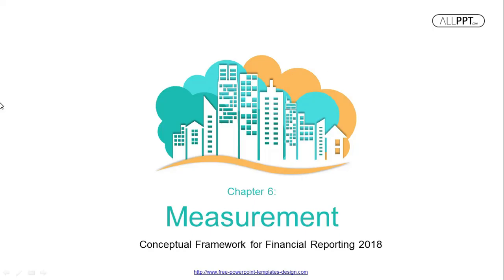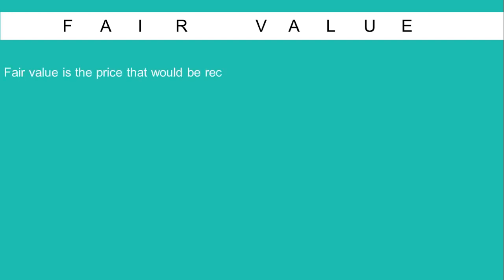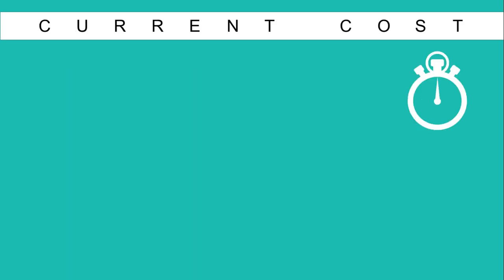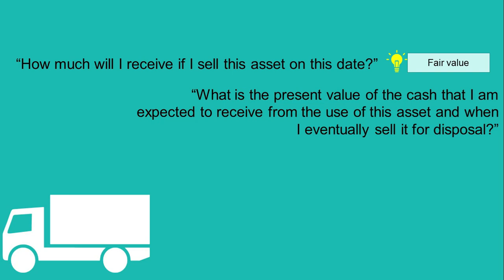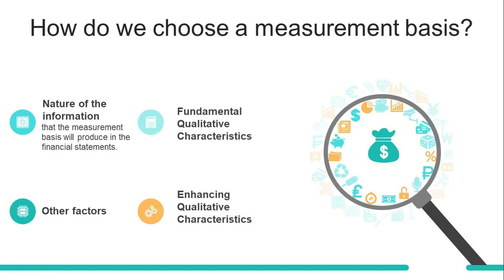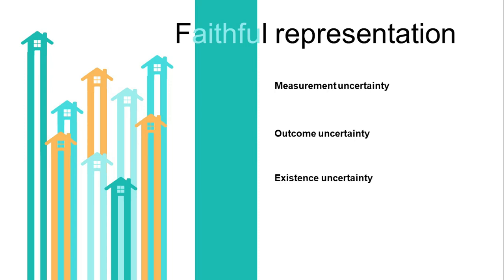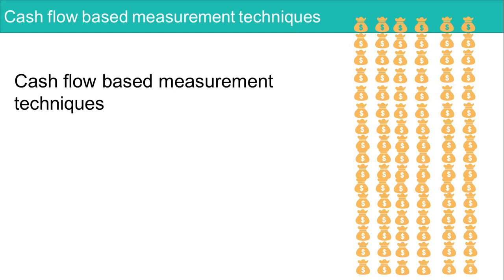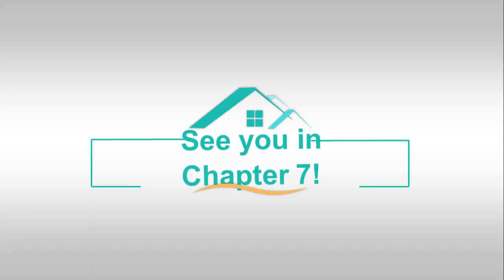Chapter 6: Measurement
Ummm. Hahahaha. This chapter of the Framework is the lengthiest!!! So many words. I struggled to simplify, but I think this is decent enough a shot.

Warning ahead: This is the more technical side of accounting... Present values... Cash flow techniques... Yikes! Hahahha.

But you NEED this chapter before you start solving those problems. So, ADELANTE!